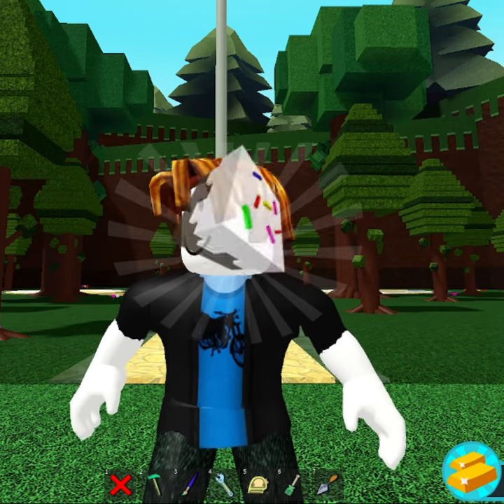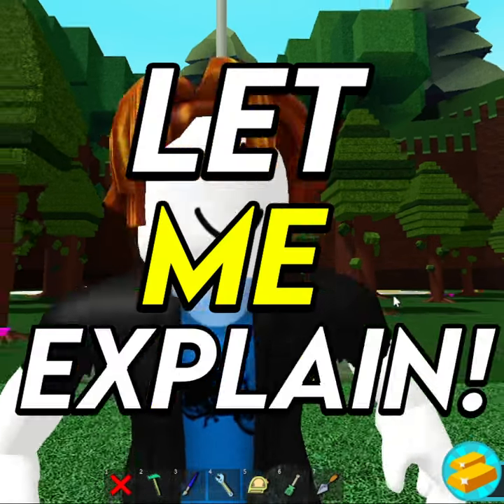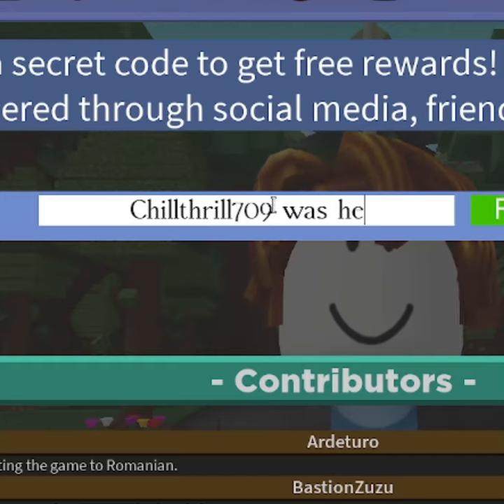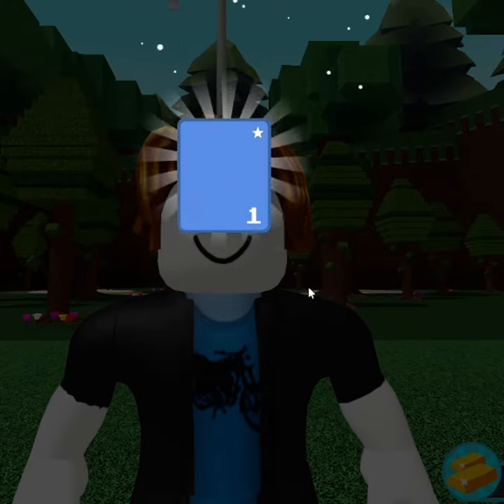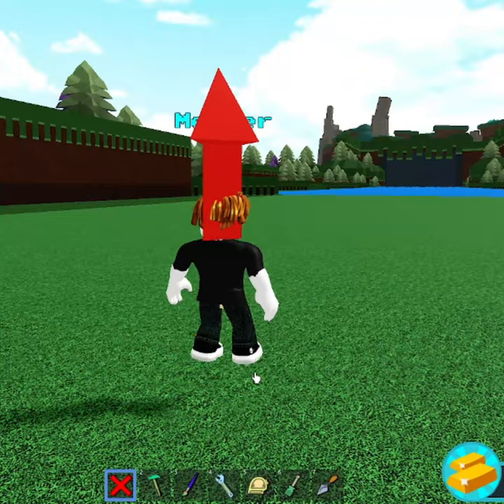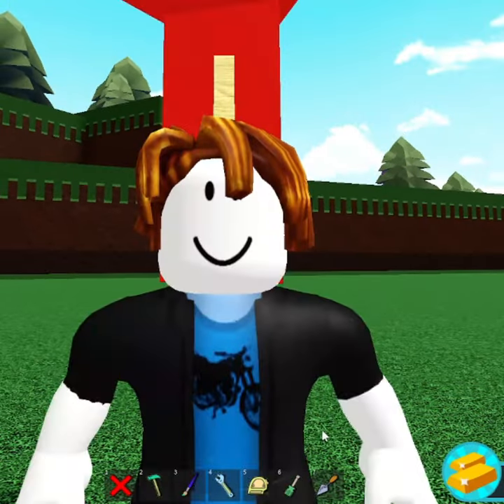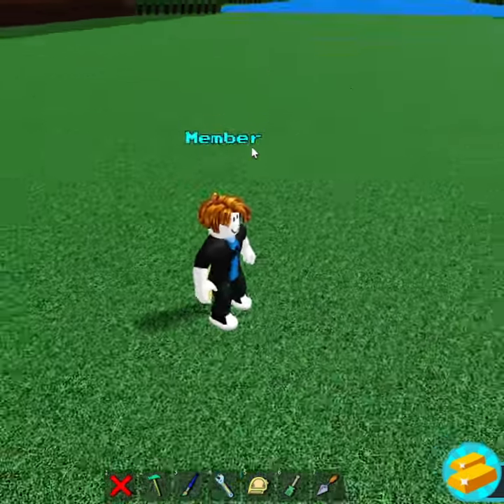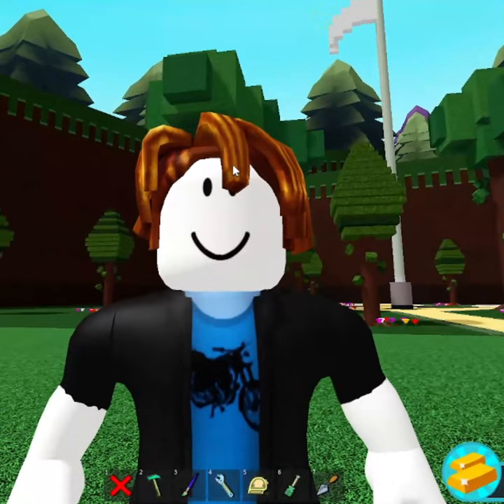How To Get Cake In Build A Boat For Treasure!